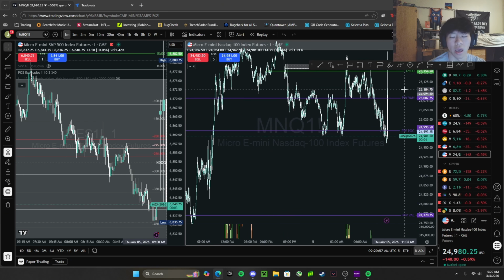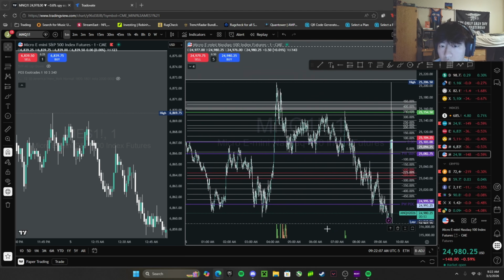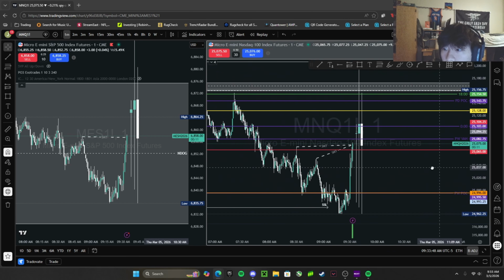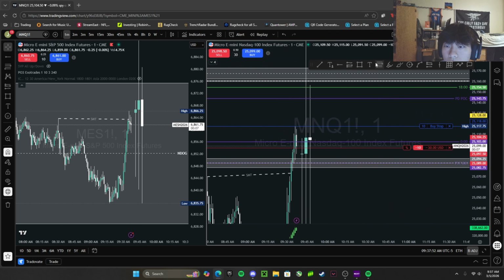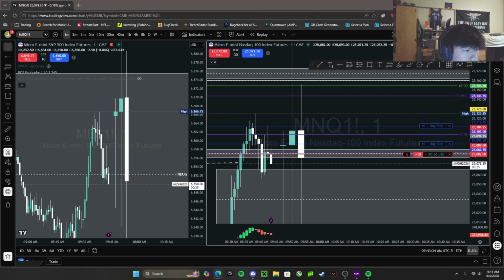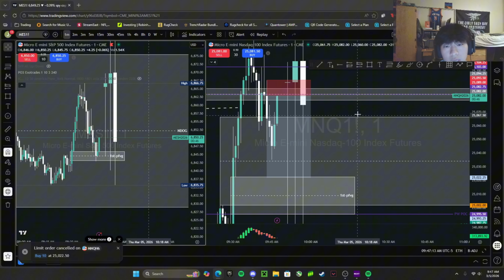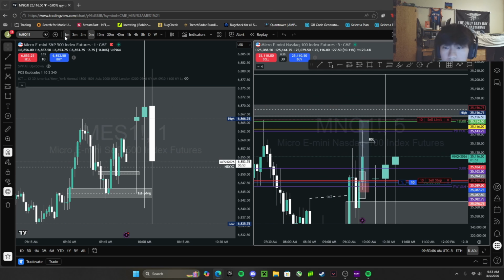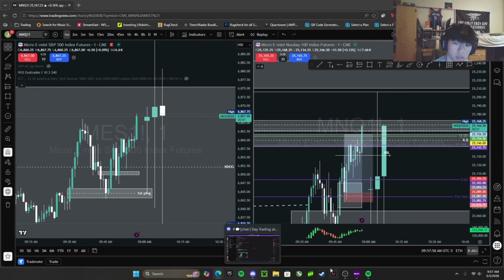LIVE TRADING: Making 2.4k as a College Student!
Live trades with full transparency on my 0 to 10k trading challenge starting from nothing.